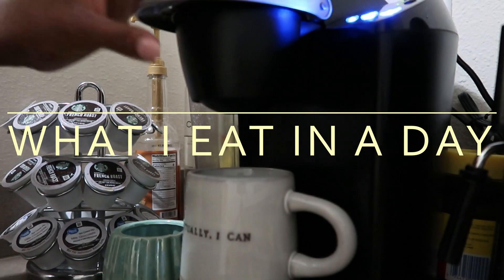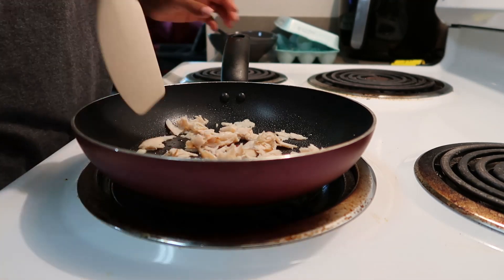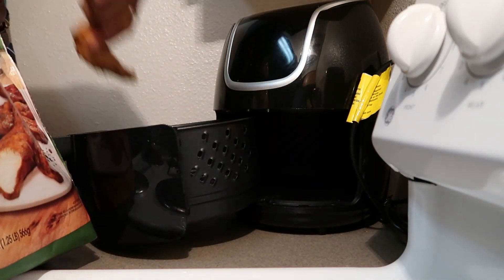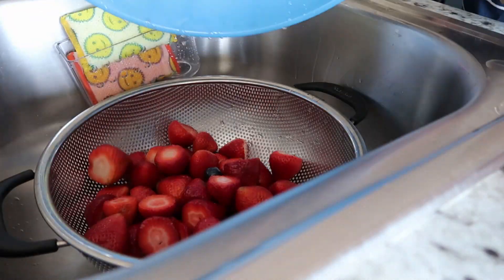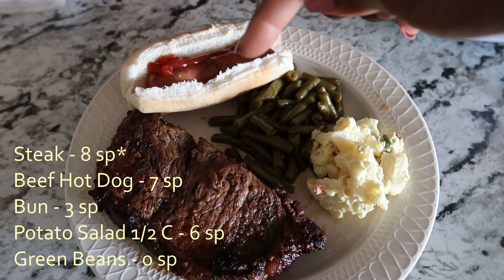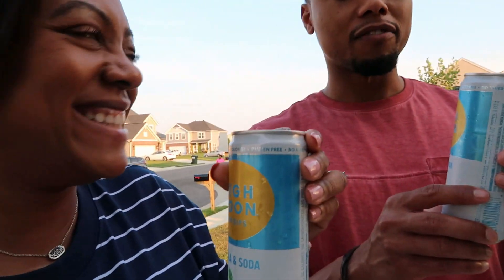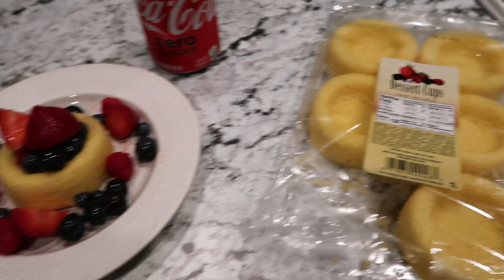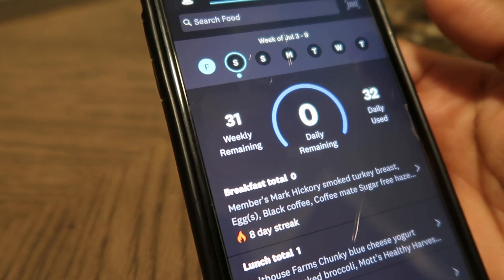WHAT I EAT IN A DAY | HOLIDAY EDITION | WW BLUE PLAN | HIGH NOON SIPS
Hey Friends! In MY FIRST YOUTUBE VIDEO, I'm showing you what I eat in a day and how I stay on track during a Holiday or Family gathering. I follow the MyWW (Formally known as Weight Watchers) Blue Plan, and I am given 23 SmartPoints a day.
Stick around to see if I stay within my daily allotted points or if I dip into my weeklies, and have a little fun with me and my socially distanced family.